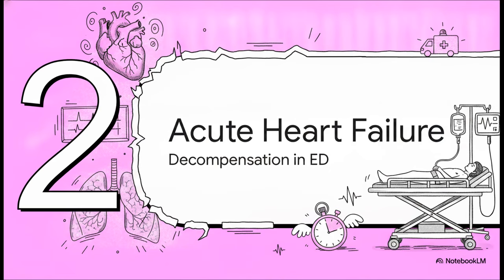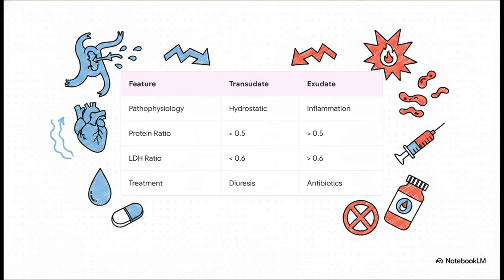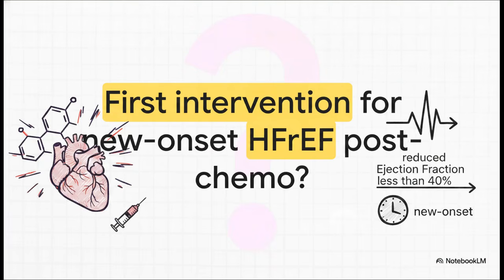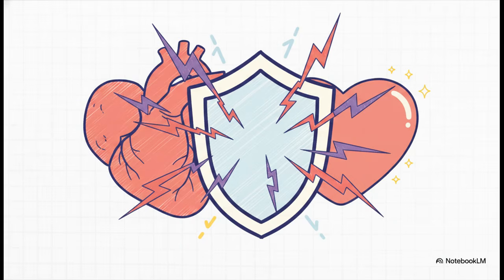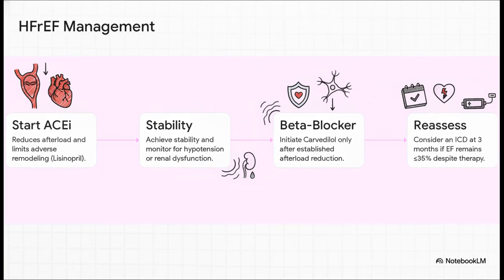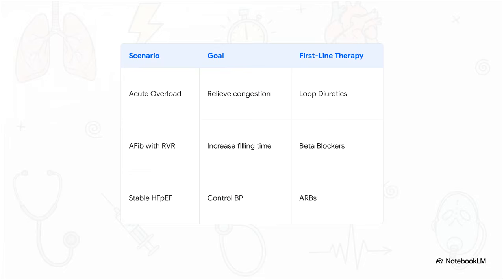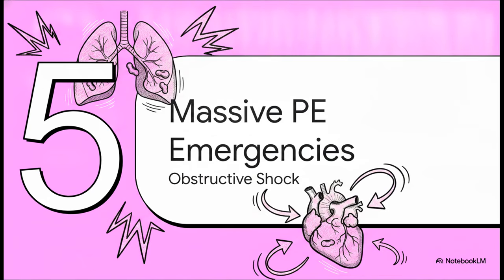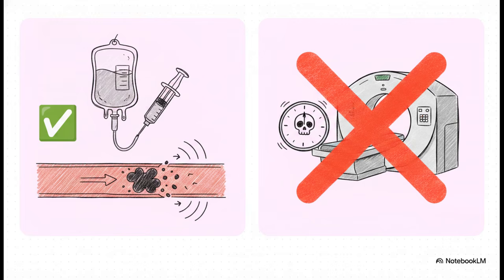Clinical Management of Heart Failure and Pulmonary Embolism